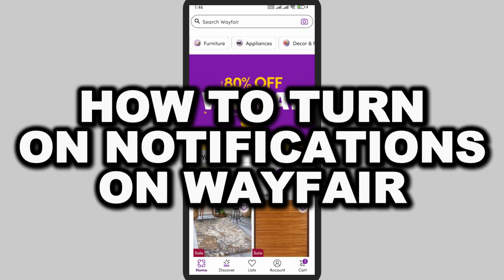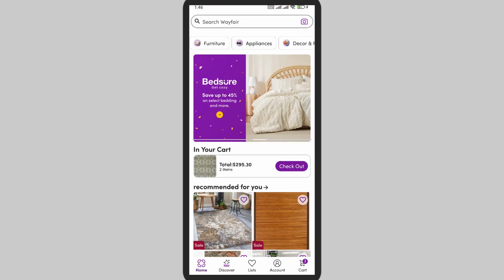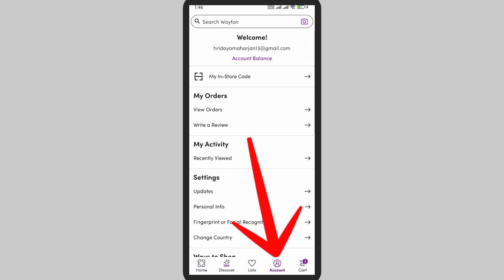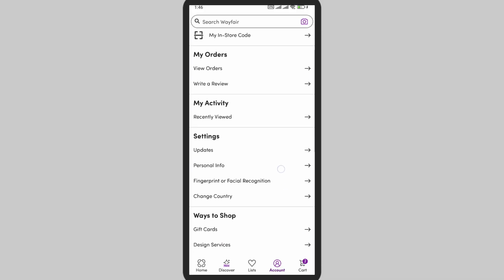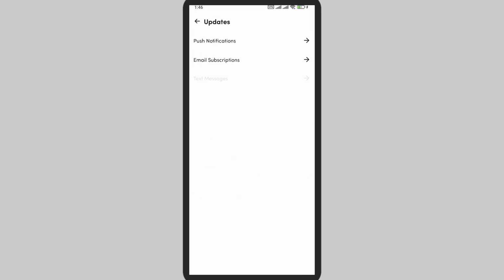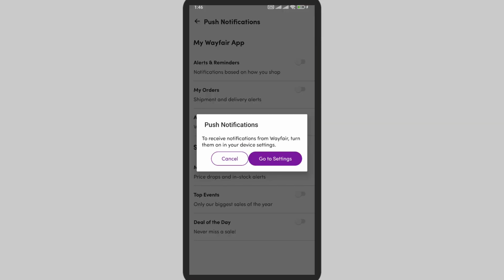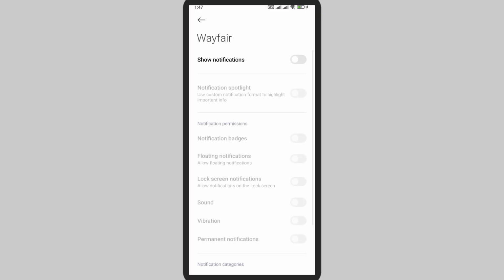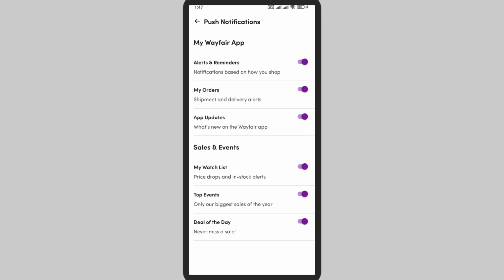How to Turn on Notifications on Wayfair 2025?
Want to stay updated on the latest Wayfair deals, discounts, and order updates? In this video, you’ll learn how to turn on notifications on Wayfair so you never miss important alerts. Wayfair notifications keep you informed about price drops, delivery updates, sale alerts, and new arrivals right from your account or mobile app. Whether you’re using the Wayfair app on Android or iPhone, this step-by-step guide will help you enable Wayfair notifications easily. By turning on notifications, you’ll always know when your favorite furniture goes on sale or when your order is shipped.